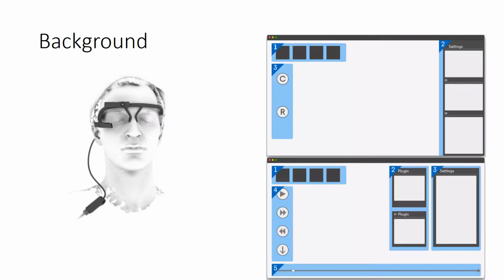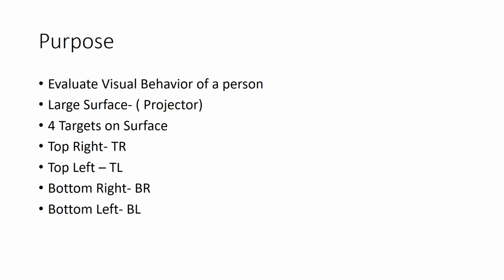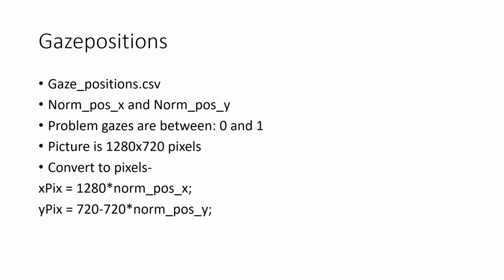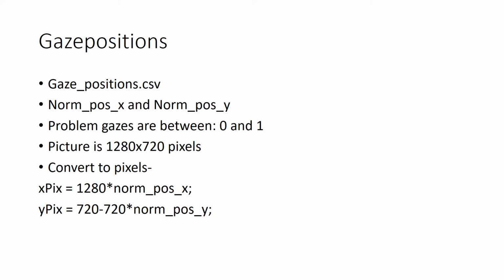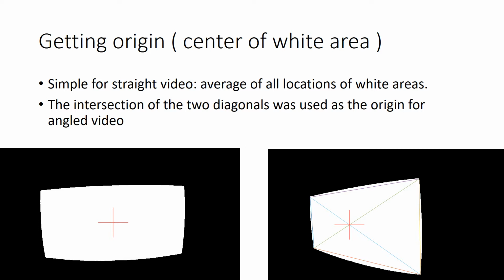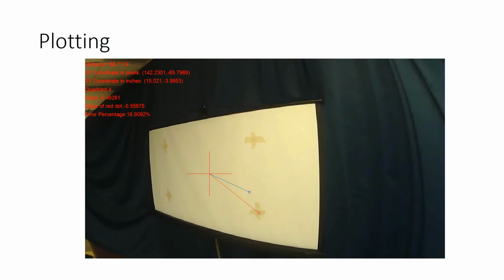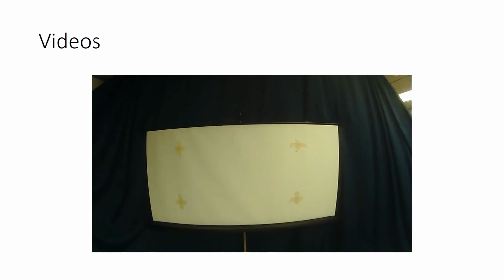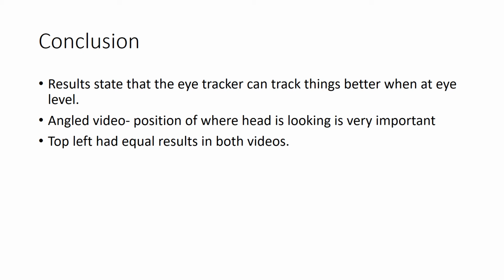ECE724 Eye Tracker Ezequiel Abreu